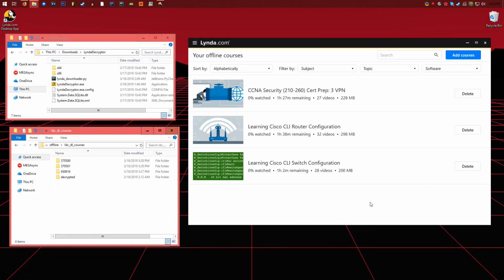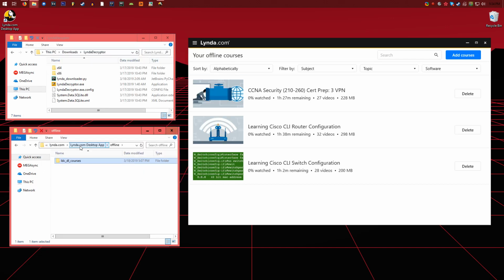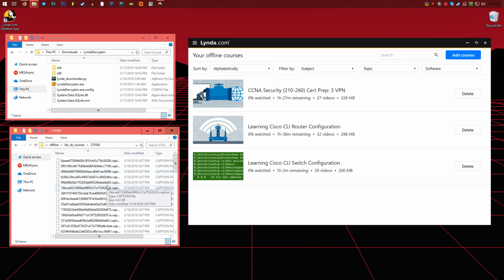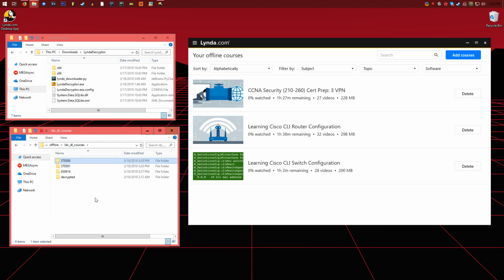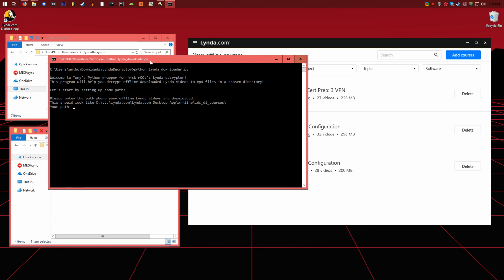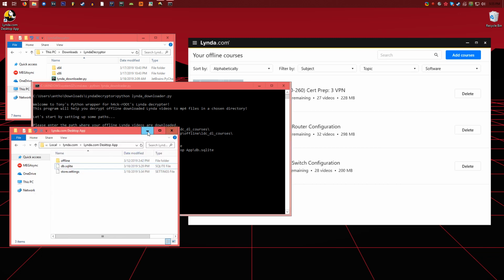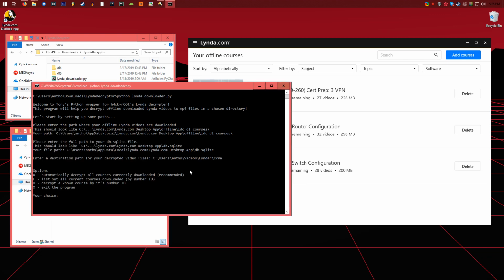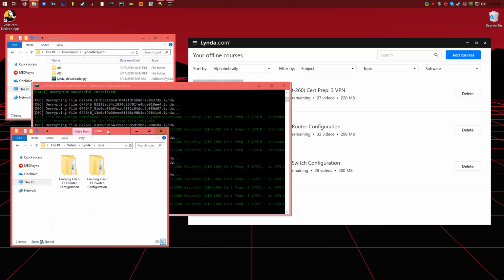Download Full Lynda Courses to MP4 Files - Automated Python Script (likely outdated, repo archived)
A quick video tutorial on how to convert and decrypt offline downloaded Lynda courses to regular video files for consumption anywhere.

Instructions:
- Download the github repository
- Start Command Prompt and change into the extracted directory
- Run lynda_decryptor.py
- Follow on screen setup